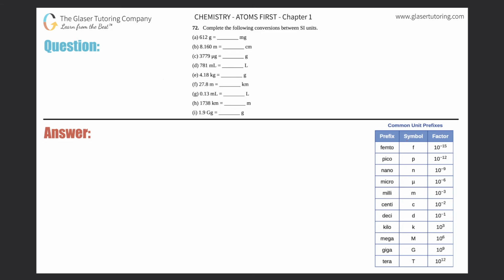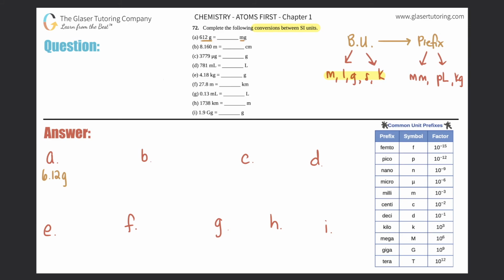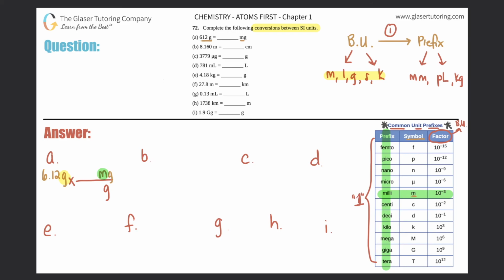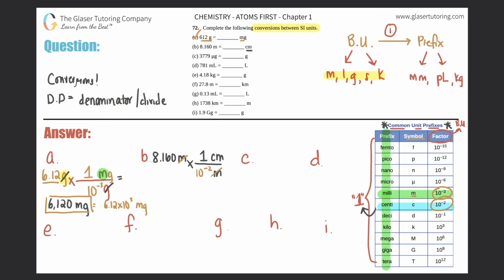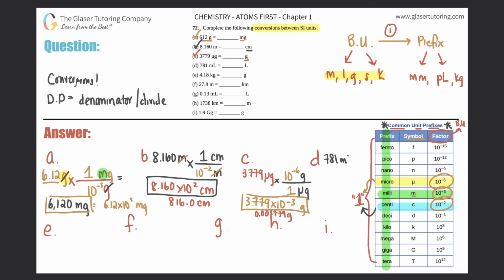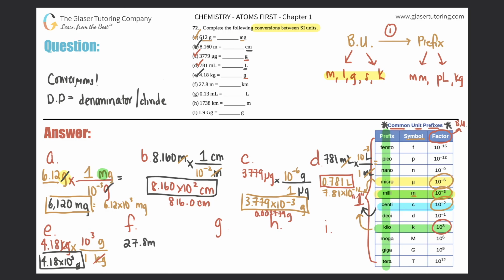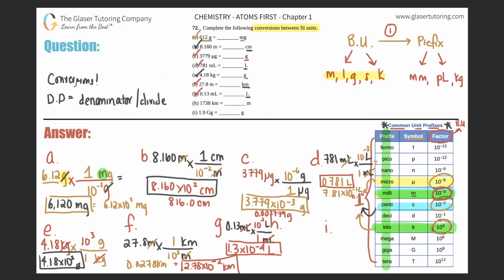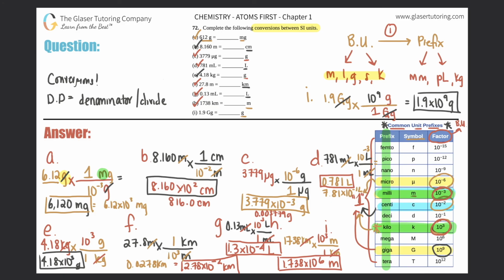1.72 | Complete the following conversions between SI units. (a) 612 g = ________ mg (b) 8.160 m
Complete the following conversions between SI units.
(a) 612 g = ________ mg
(b) 8.160 m = ________ cm
(d) 781 mL = ________ L
(e) 4.18 kg = ________ g
(f) 27.8 m = ________ km
(g) 0.13 mL = ________ L
(h) 1738 km = ________ m
(i) 1.9 Gg = ________ g